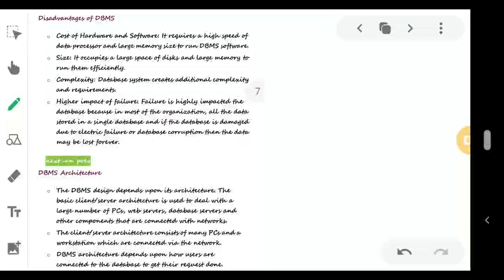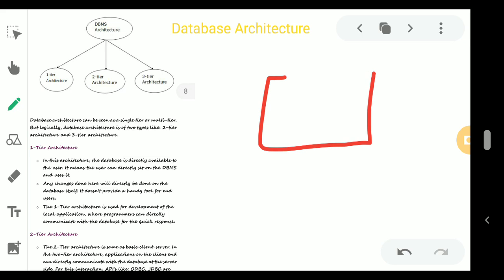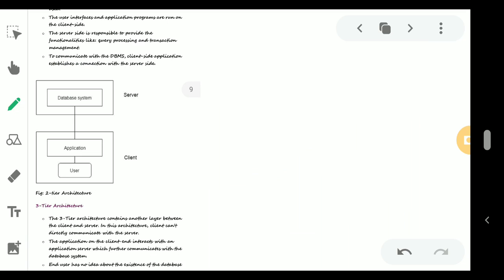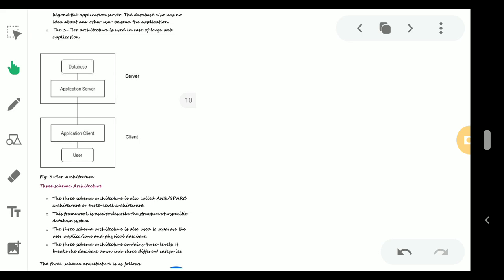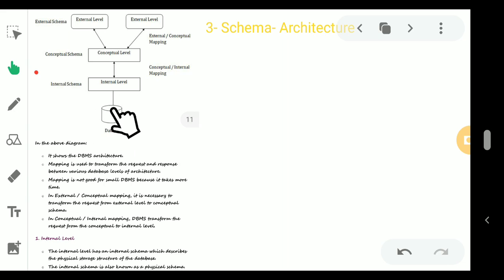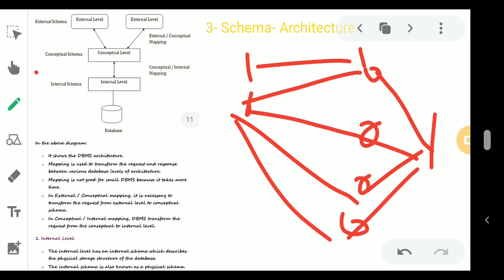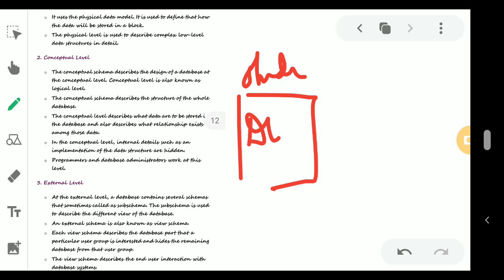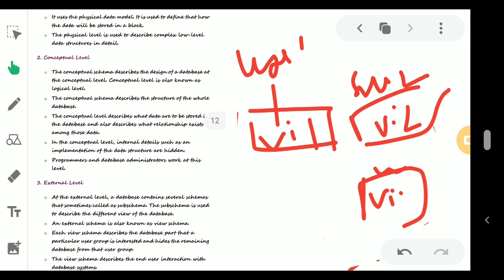Class 12 Computer App & Sc( Ch- An Introduction to DBMS) Part 3